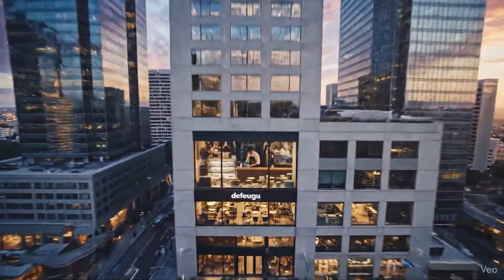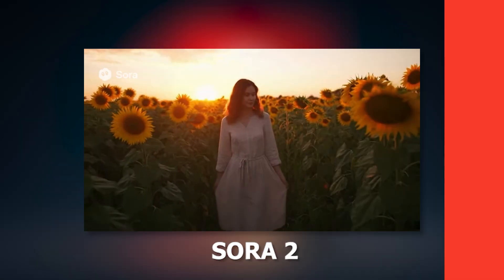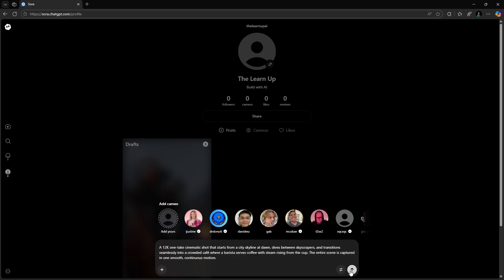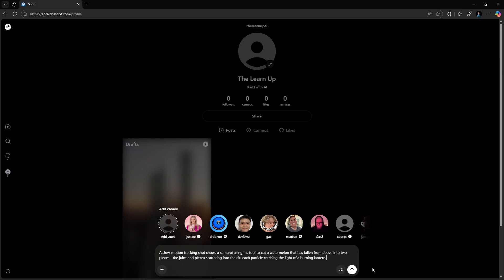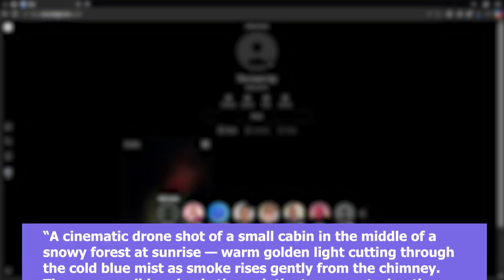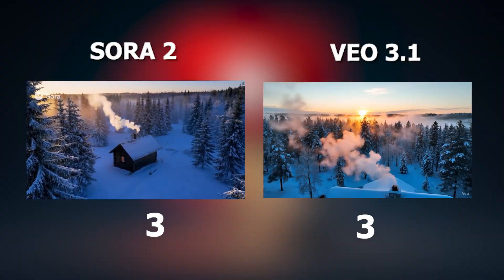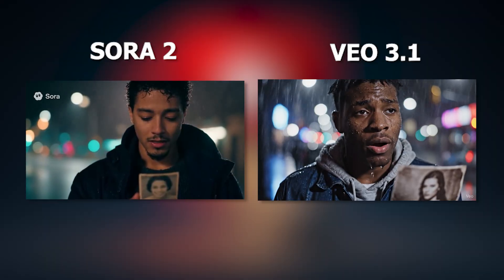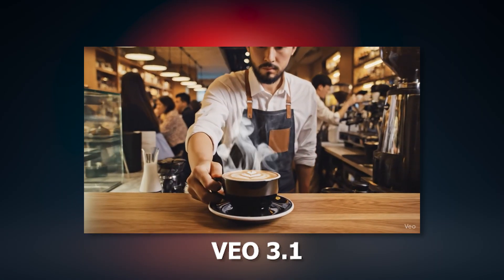SORA 2 vs VEO 3.1 Full Comparison | Best AI Video Generator 2025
The ultimate AI video generator showdown is here — SORA 2 vs VEO 3.1!
In this full comparison, we put Google’s Veo 3.1 and OpenAI’s Sora 2 to the test using the exact same cinematic prompts to find out which AI truly leads in 2025.

You’ll see how each model performs in:
🎥 Realism & Cinematic Quality
📷 Camera Motion & Scene Transition
💡 Lighting & Environment
🗣️ Emotion, Acting & Dialogue
⚡ Speed, Consistency & Accuracy

By the end of this video, you’ll know which AI is the best for creating ultra-realistic, professional-quality videos — and which one is worth your time and effort this year.

🔥 Watch till the end to see who wins — Google Veo 3.1 or OpenAI Sora 2!

📅 Chapters

00:00 – Intro
00:37 – Basic Prompt Test
01:50 – Camera Motion & Transition Test
02:57 – Action Test
04:00 – Lighting & Environment Test
05:17 – Emotion & Acting Test
06:36 – Final Verdict